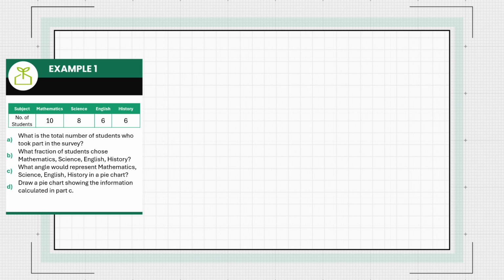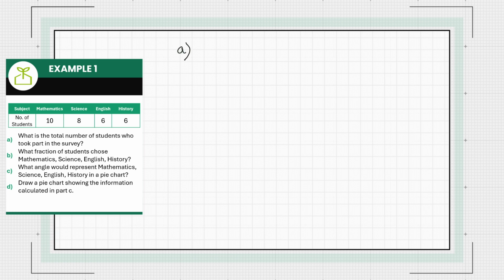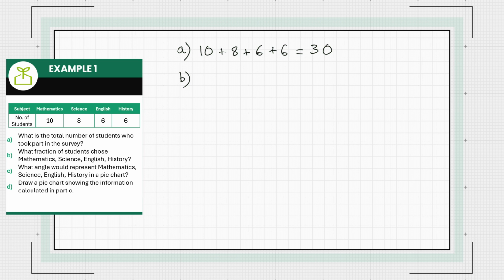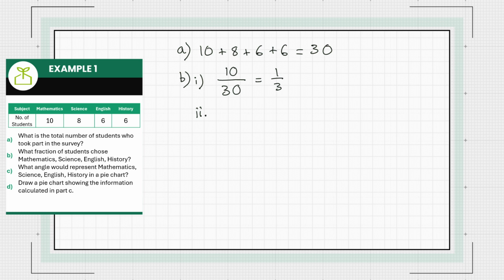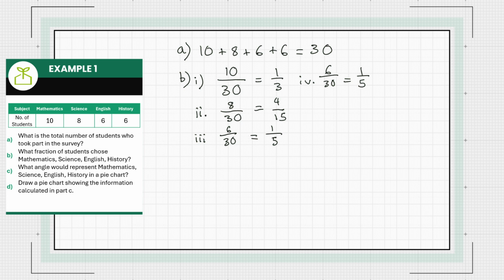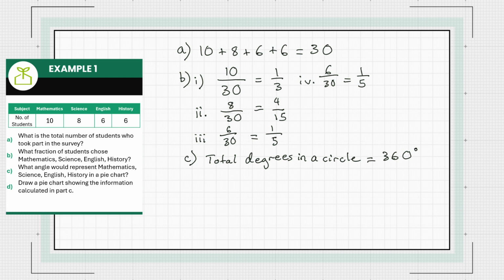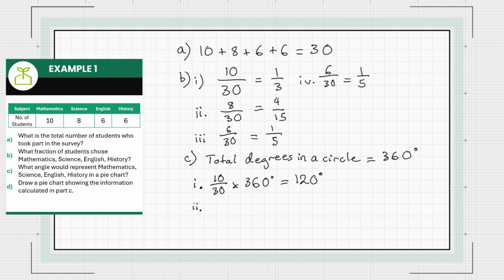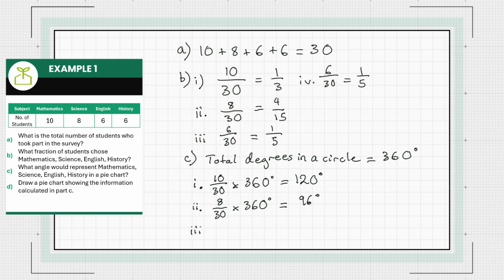Creating Sector Graphs from Survey Data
This lesson guides students through how to create sector graphs using survey results. Students will learn how to convert data to angles or percentages, and label their graphs correctly.